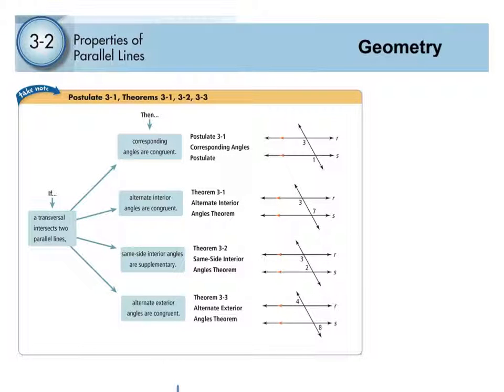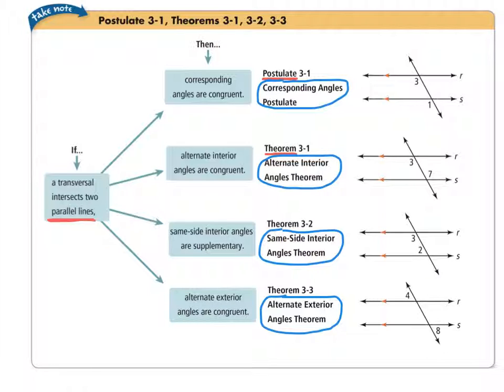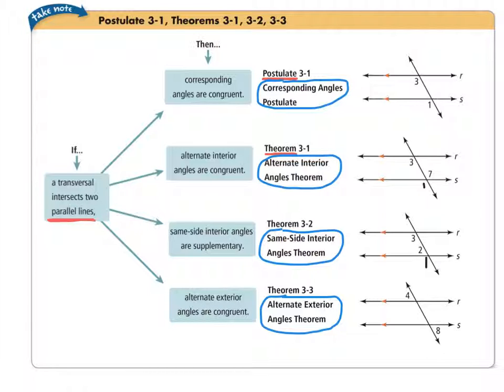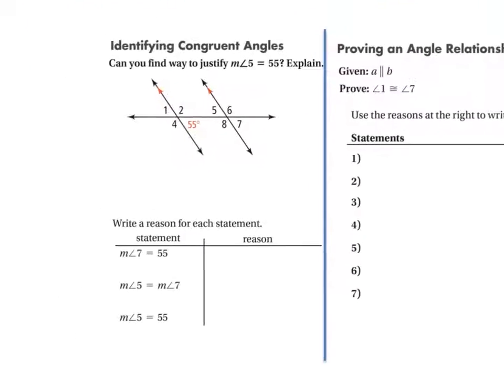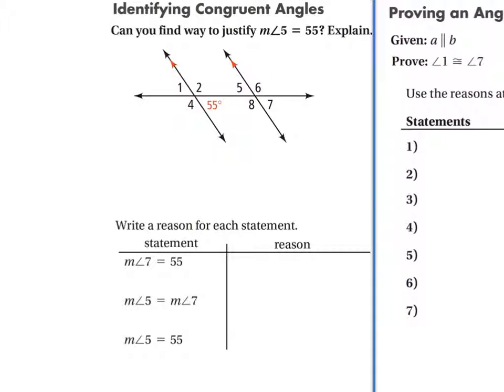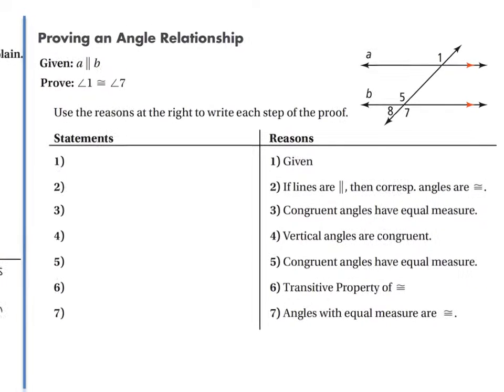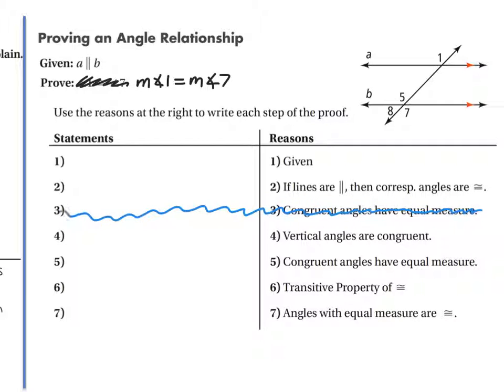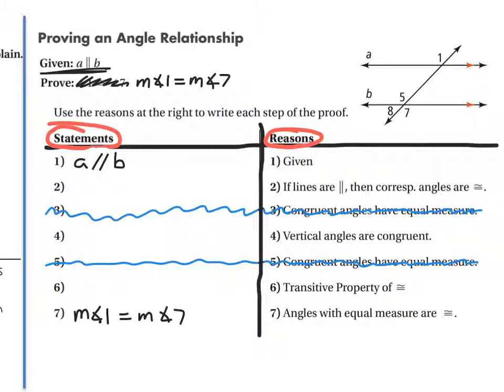Geo Sec 3.2 Video Lesson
Parallel lines cut by a transversal and the angle pairs formed.